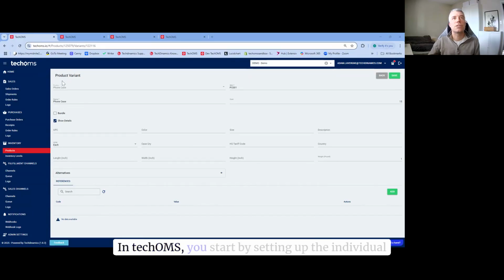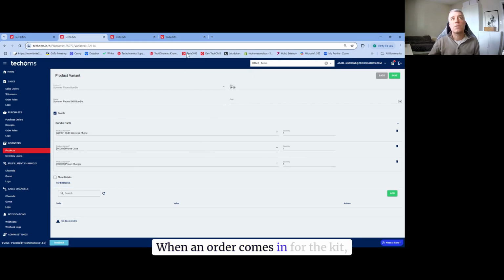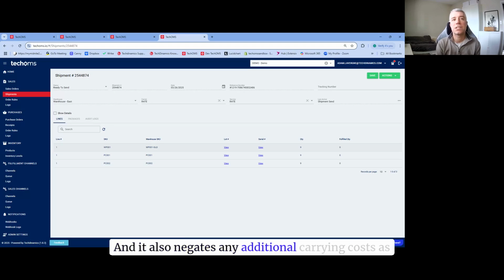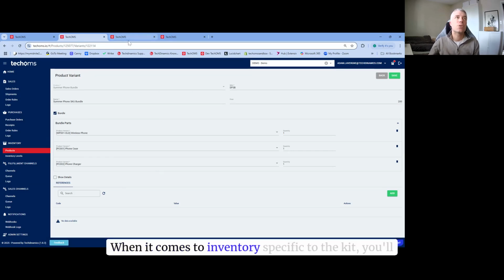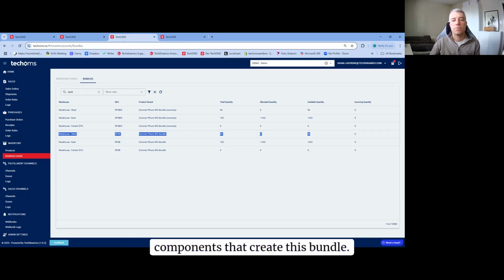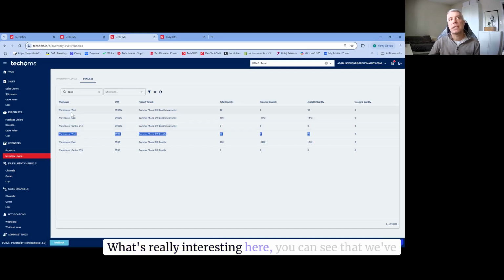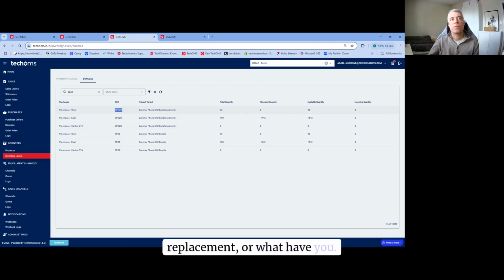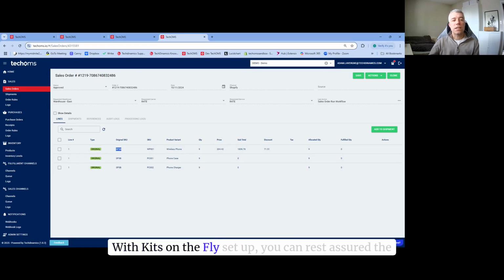How to Create Kits Without a BOM in techOMS | techTALK 4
In this episode, Adam Lavergne walks you through how techOMS simplifies kitting without needing pre-built BOMs, making real-time bundling and fulfillment easier than ever.

What You’ll Learn in This Episode:
✅ How to automate on-the-fly kitting with techOMS
✅ Real-time inventory updates for seamless warehouse coordination
✅ How to boost fulfillment speed and operational efficiency

No more scrambling for parts. No more fulfillment delays. Just automated kitting whenever you need it.